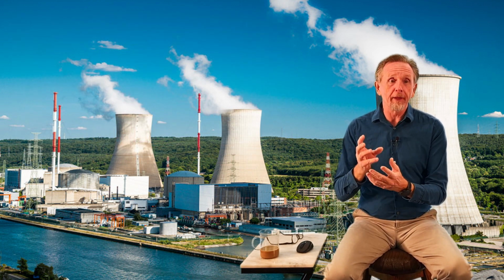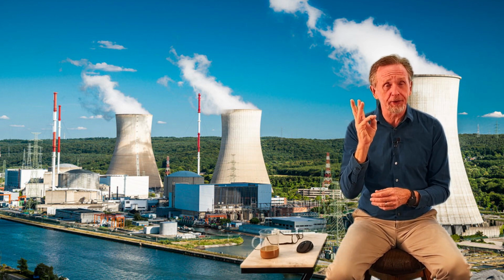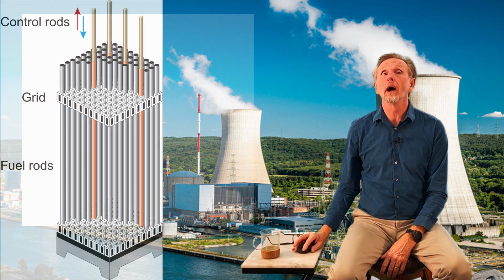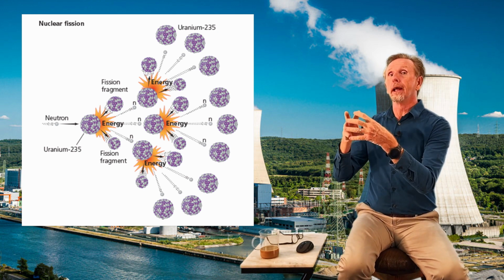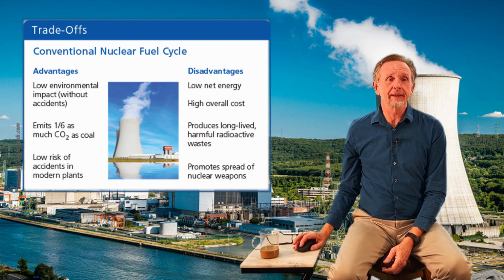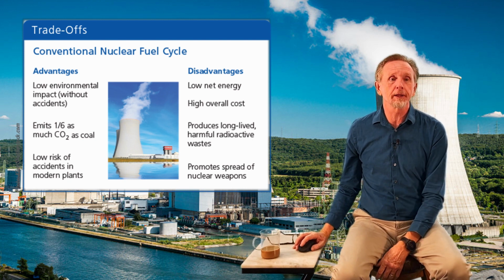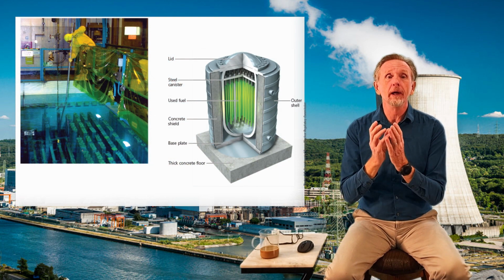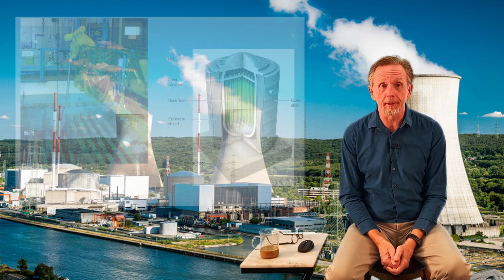APES Chapter 15.5 Nuclear Power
0:00 Nuclear Power
2:42 How a Fission Reactor Works
9:31 Who is Using Nuclear Power?
9:58 The Nuclear Fuel Cycle
12:03 Nuclear Power Tradeoffs
13:17 Nuclear Waste
17:02 Nuclear Power and Climate Change
20:47 Solutions
21:58 Case Study: Fukushima Daiichi
24:16 Nuclear Fusion

APES Chapter 15.5 Nuclear Power virtual lecture. In todays lecture we look at nuclear power; how it is made, the nuclear cycle from ore to waste, and its future. Although Nuclear Power burns clean it takes a lot of power and energy to get it to the reactor, and there is nuclear waste that has to be stored for thousands of years. Its future is uncertain. The cost to build and the cost of containment are staggering. And lastly its use proliferates nuclear weapons technology.